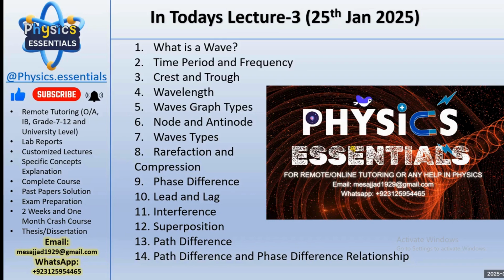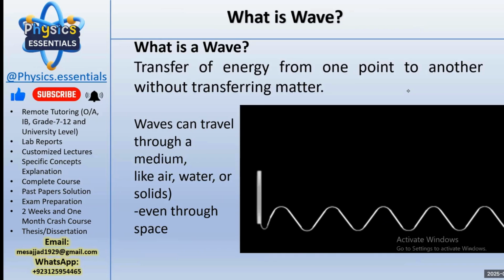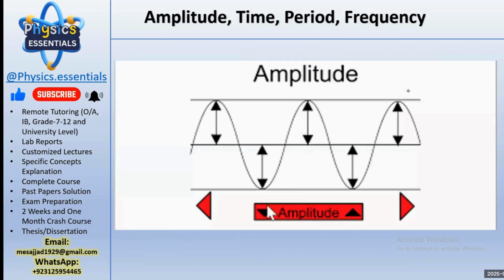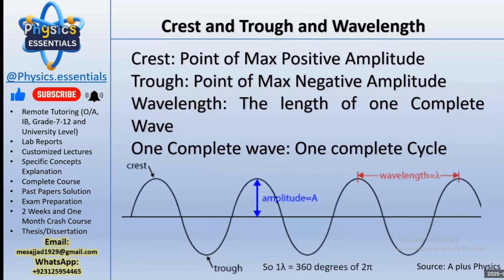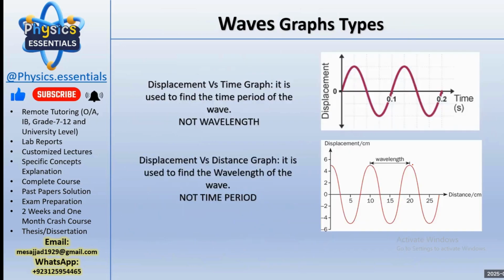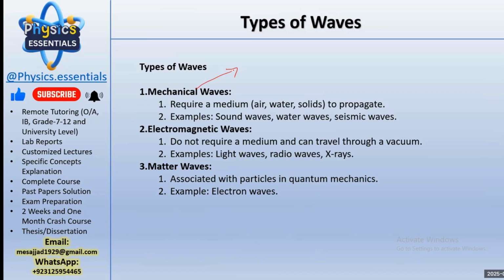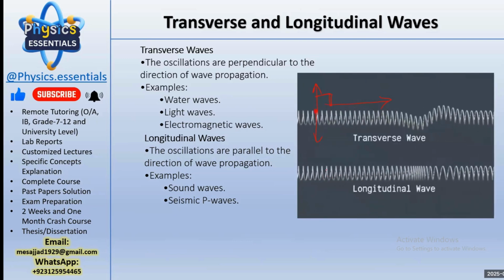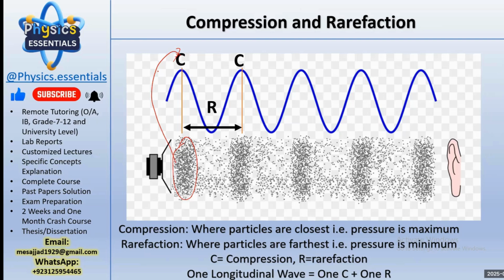Waves-Time Period, Amplitude, Frequency, Crest, Trough, Wavelength, Compression, Rarefaction and all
Hello friends! :)

Welcome to Lecture 3 Part 1 of the Physics Essentials series! In this session, we’re diving into the fundamental concepts of waves,  essential for mastering physics at any level. 🌊📚

📌 Topics Covered in This Video:
1️⃣ What is a Wave?
2️⃣ Time Period and Frequency - How waves behave over time.
3️⃣ Crest and Trough - The anatomy of a wave.
4️⃣ Wavelength - The building block of wave physics.
5️⃣ Wave Graph Types - Understanding wave behavior visually.
6️⃣ Node and Antinode - Key features in standing waves.
7️⃣ Wave Types - Transverse, longitudinal, and more!
8️⃣ Rarefaction and Compression - The basics of sound waves.

This video is perfect for O/A Levels, IB, and university-level physics students. Whether you’re revising for exams, tackling assignments, or just exploring the wonders of wave physics, this lecture is designed to simplify and clarify.

📖 What You'll Gain:
- Crystal-clear explanations with examples.
- Diagrams and graphs to make concepts easy to visualize.
- Tips for solving wave-related physics problems.